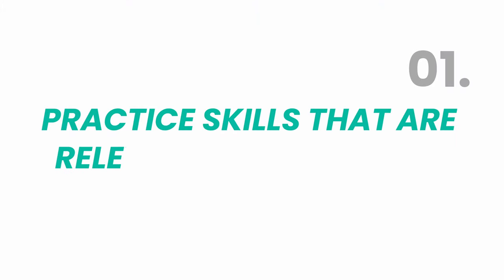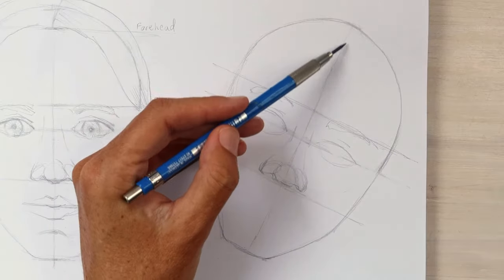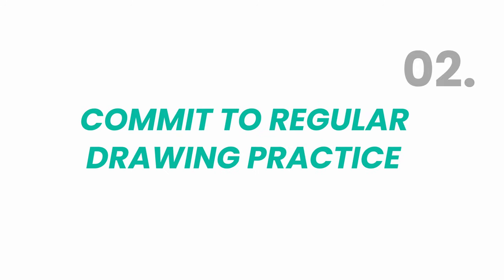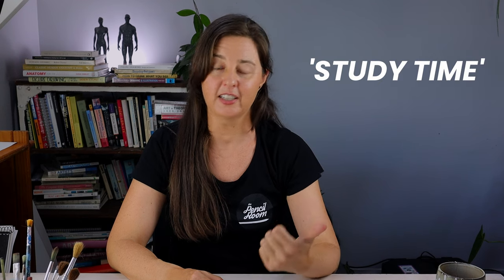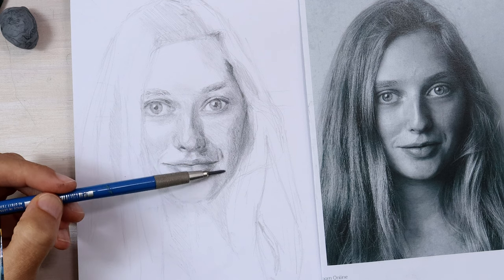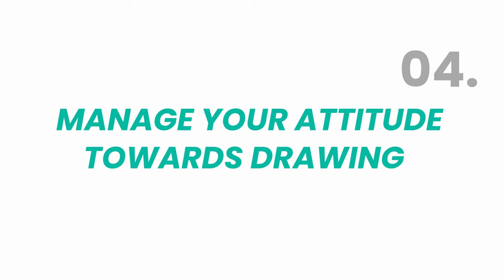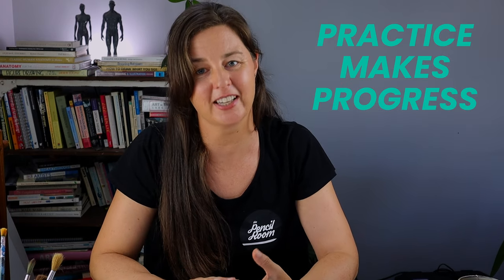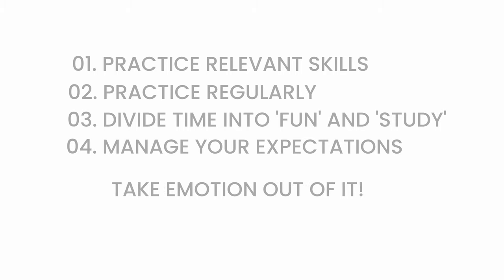How To Get Better At Drawing!: Four Practice Habits You NEED To Start Right Now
If you're not getting better at drawing, it's more about how you are practicing than anything else. In this video I'll share three tips for the best ways to practice, so you can actually start to see some progress!

❤️ ✏️ LEARN WITH ME:
If you're ready to take your drawing practice seriously, it's time to commit. Learn the fundamentals of drawing in a practical way with my Learn To Draw Course For Beginners OR choose a Sketch Club class to suit your interests. Want to keep learning?

OR get access to all my drawing classes and courses when you join my monthly Sketch Club membership!

Sign up to my free newsletter for monthly drawing advice and tips

Not sure what materials you need to start drawing?